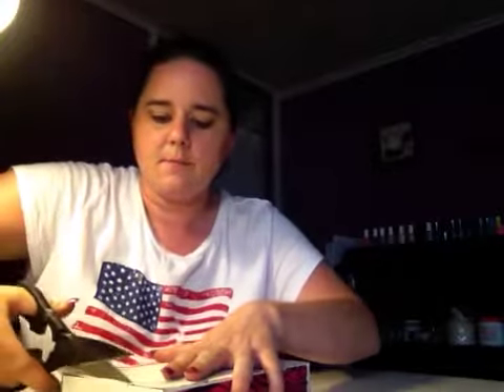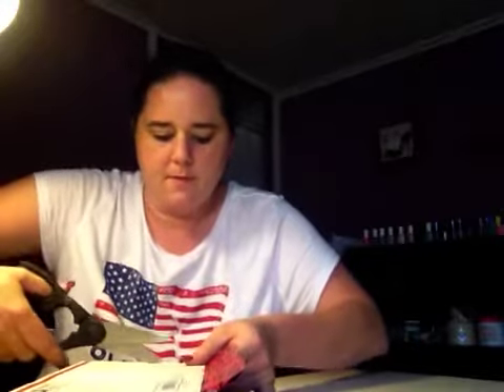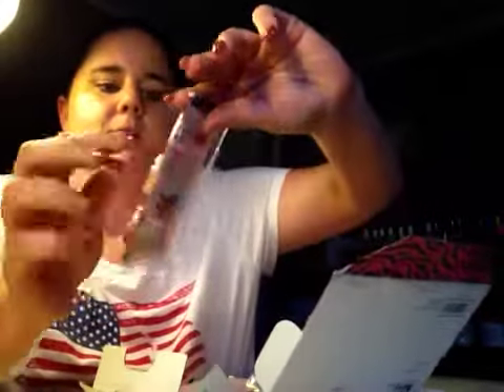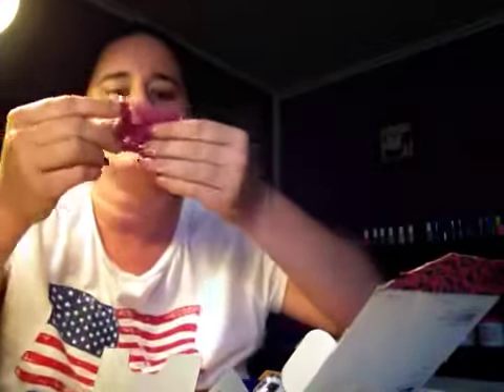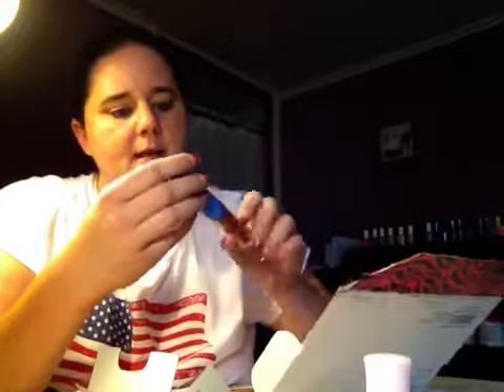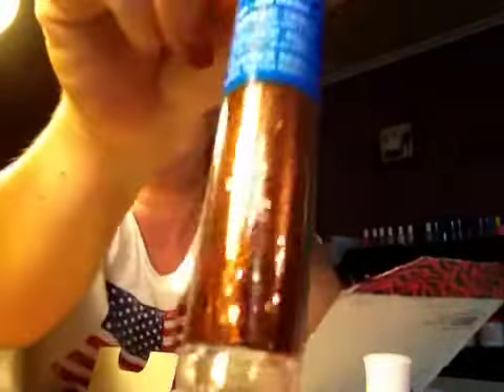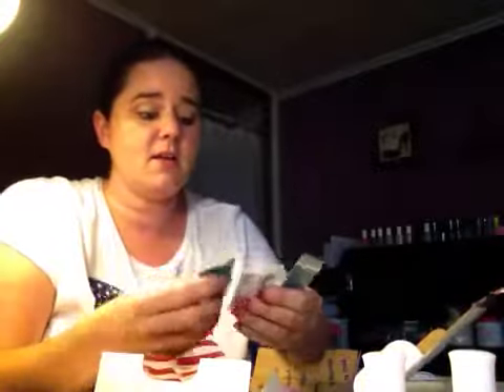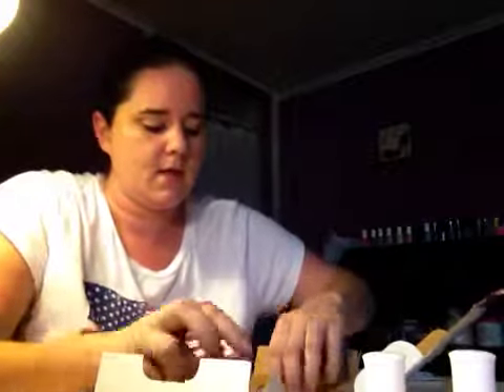First swap with pink lady nail designs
Nail art swap